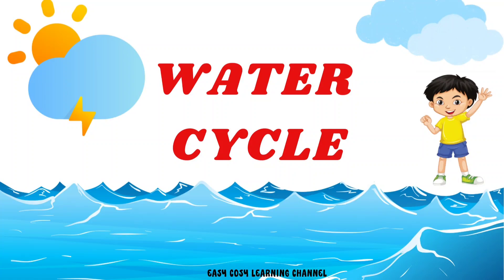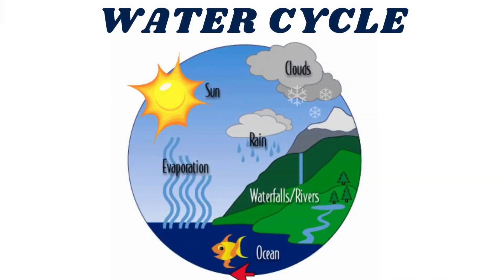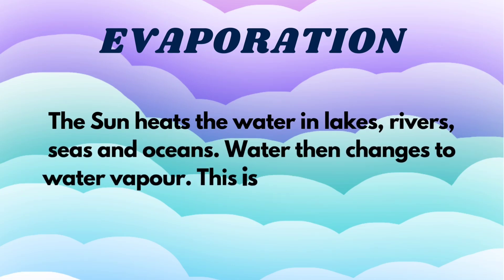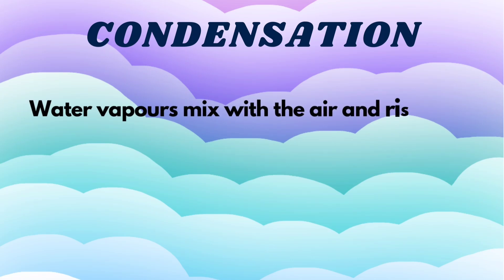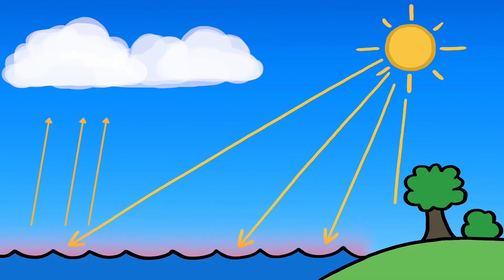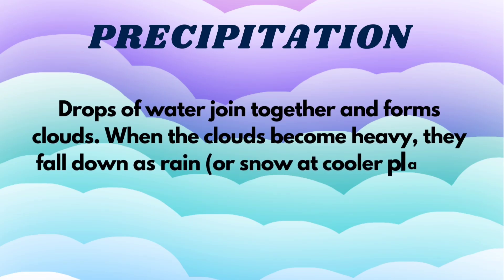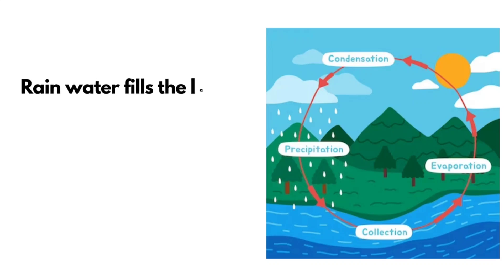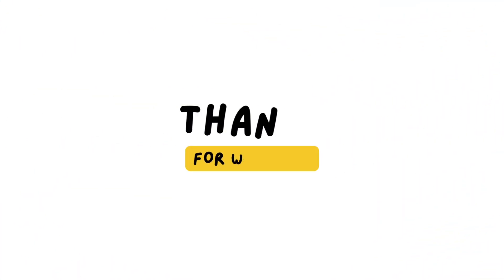what is water cycle process? | water cycle for kids | how does the water cycle work? | watercycle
Water Cycle | Water Cycle for Kids | Process of Water Cycle | What is Water Cycle?
The Water Cycle for Kids | Learn all about the water cycle
The Water Cycle: Collection, Condensation, Precipitation, Evaporation, Learning Videos For Children
Water Cycle (Evaporation, Condensation, Precipitation) and Importance of Water Cycle

what is water cycle and its process?
what are the stages of the water cycle?
how does water cycle work?
what is water cycle?
how is rain formed?
how are rain droplets formed?
how to draw water cycle of a school project
the water cycle song
rain process cycle
Three Forms of Water & Water Cycle for Kids
What is Condensation?
how does rain form and what is the water cycle?
how the hydrologic cycle works?
the water cycle: collection, condensation, precipitation, evaporation
the water cycle, also known as the hydrologic cycle
the water cycle consists of three major processes: evaporation, condensation, and precipitation